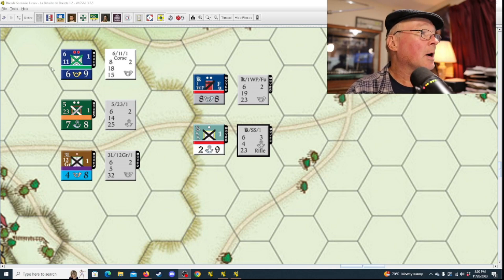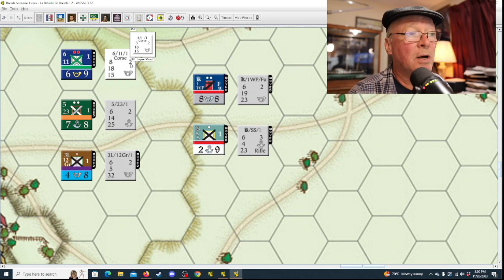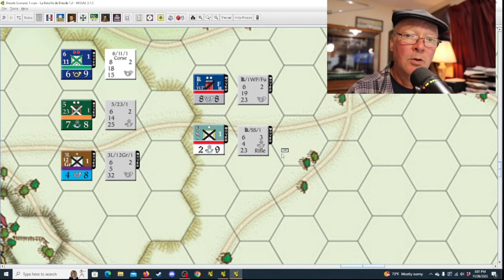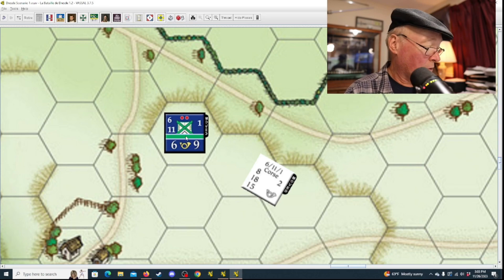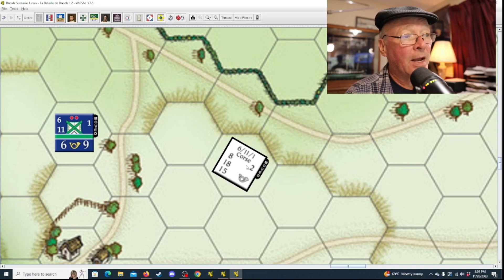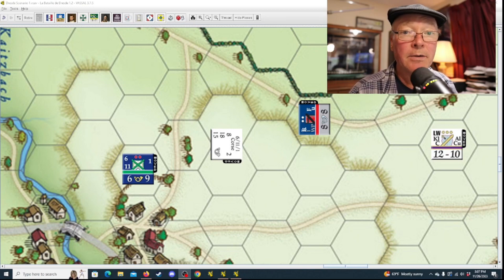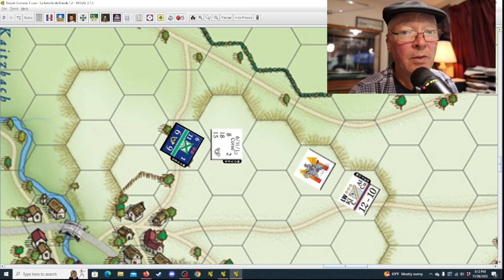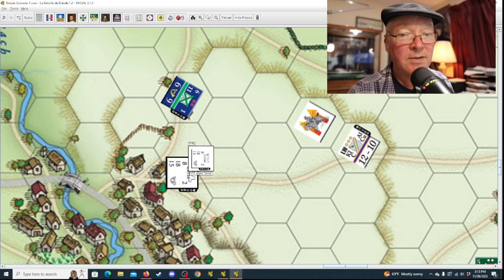Mastering La Bataille: Unleashing Infantry Skirmishers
Eric explains how infantry skirmish units work in the La Bataille game series, and provides various examples of battlefield uses.